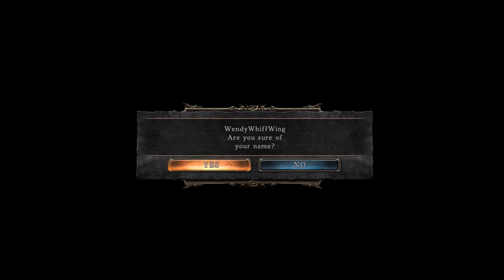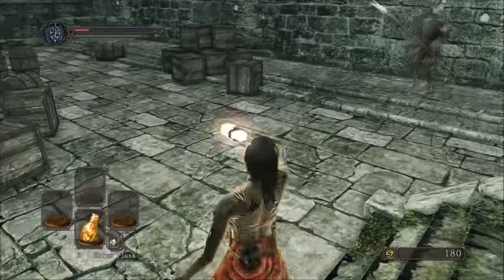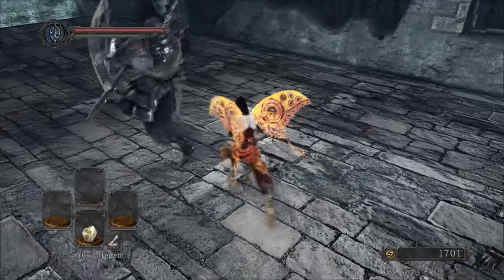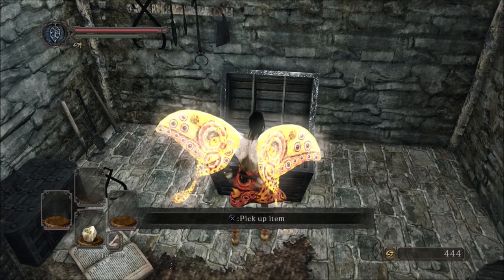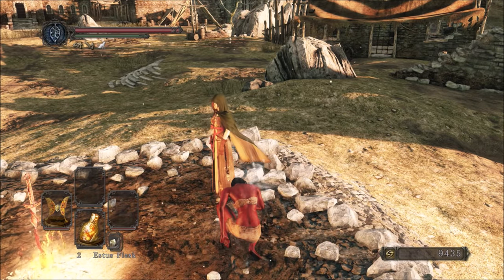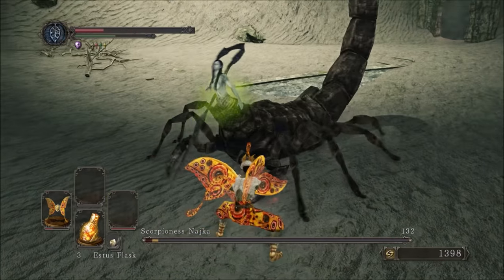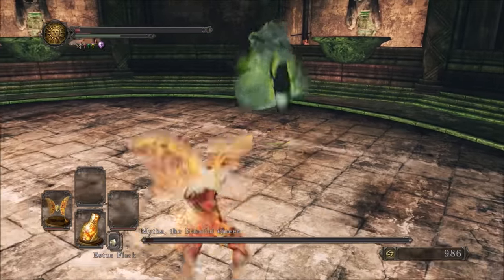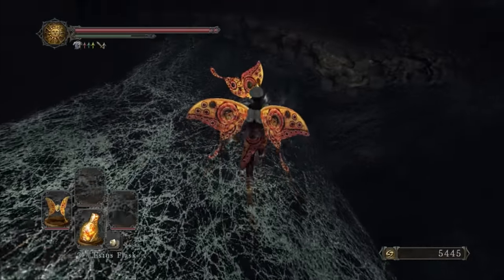Can You Beat Dark Souls 2 as a Poison Butterfly?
How to beat DS2 Sotfs by only doing damage using the 5 pieces of the moon butterfly set. Meaning that even bare fist attacks and offensive consumables cannot be used against enemies. But can you beat Dark Souls 2 with only poison, without using summons and without farming a million souls to unlock the shrine of winter? No, but you can with a bit of nudging and by being really cute and adorable.